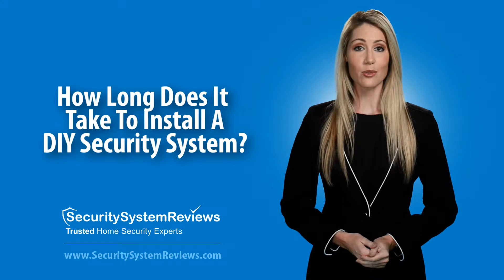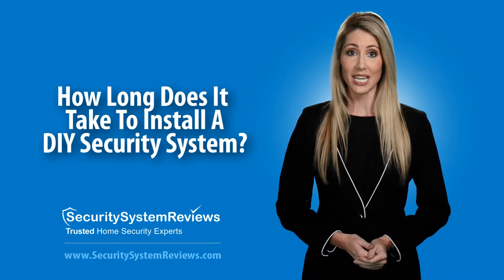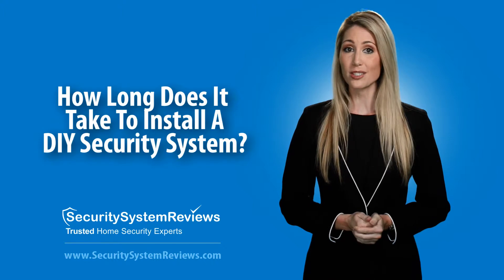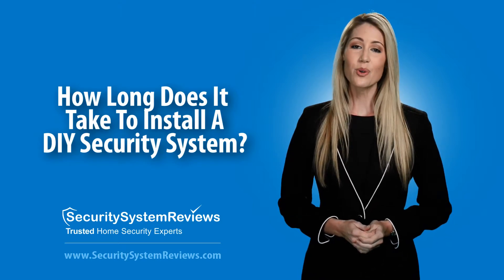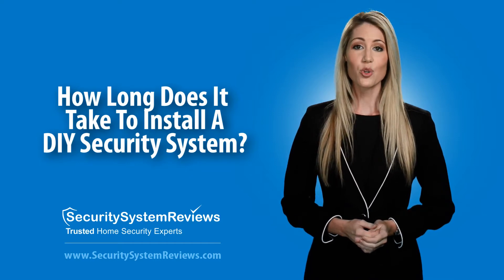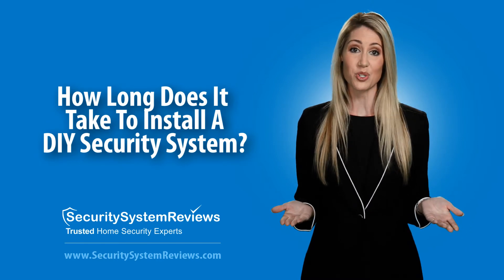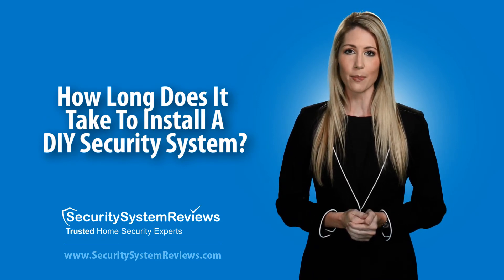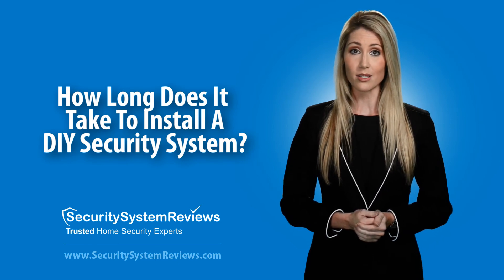How Long Does It Take To Install A DIY Security System?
Learn more about the best DIY security systems

Here are the best DIY Security System Companies in the Country

Not long ago security systems had to be installed a technician or "trained installer".  These installations could take the better portion of a day, or even two or more.  Homeowners were wasting a lot of time having to sit at home while technicians drilled holes and ran wires throughout their home.  Luckily, there are new methods of home security system installation that are much faster and less intrusive.  This video explains how you can install a security system and how long it takes.

With the rise of wireless security systems the time it takes to install a home security system has been cut down drastically.  Throw in the fact that you can now install a security system yourself and the time to install a security system gets even shorter.  These are known as do it yourself security systems and they're taking the security world by storm.

Do it yourself security systems are very simple to install, and take an under an hour to set up and activate for most customers.  The installation process is simple and all equipment comes pre-programmed so all you have to do is put everything in its proper place.

The security system will come with a Control Panel and series of security system sensors.  The first step to installing a do it yourself security system is to plug in and place your Control Panel.  The Control Panel can go anywhere in your home that feel comfortable, but keep in mind that you may want to keep the Control Panel in an easily accessible place in your home if you plan to use the Control Panel to arm/disarm your system when you come and go.  The Control Panel can be placed on a tabletop or mounted on the wall if you choose.  If mounting the Control Panel, a screwdriver will be needed.  As for other tools, a do it yourself security system should require no other tools than your own two hands.

The security system sensors usually use a "peel and place" method using a strong double-sided adhesive tape.  You peel of the strip on the tape, place it on the sensor, then place your sensor in its proper place.  Sensors go on places like doors or windows and can also be placed on walls in the case of motion sensors.

Once you have plugged in your Control Panel and placed your wireless security system sensors it's time to activate your system.  All this takes is a simple phone call.  When you call the security system company they will "check" your system to make sure everything is communicating properly.  After that they will fully activate your system and you have full protection.  All of this should take no more than an hour's time, and most people can finish the installation in 30-40 minutes.  Installing a security system has never been so fast and so easy.

SecuritySystemReviews.com is the best source for online security system reviews and information.  Our expert reviews cover all the best security systems and security system companies in a number of different areas such as wireless, cellular, and DIY.  We strive to assist consumers by helping them make an informed choice when purchasing a new home security system.  You can learn more about security system installation and read our full security system reviews by visiting